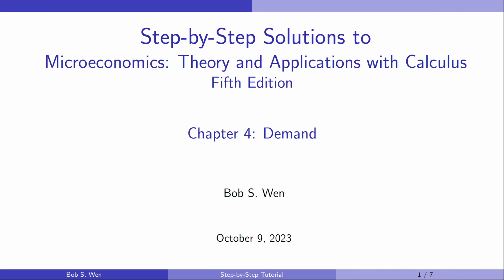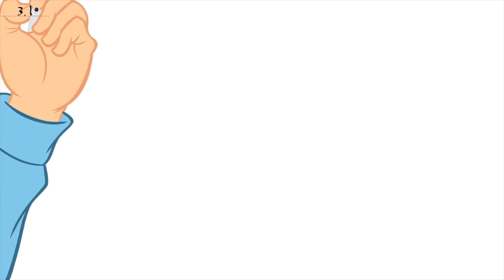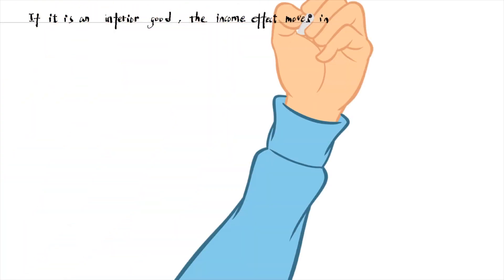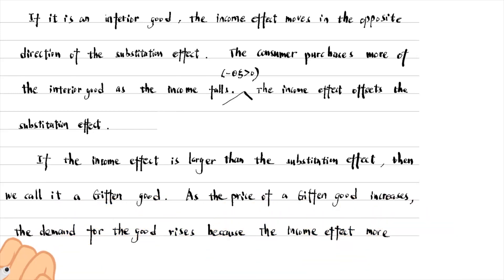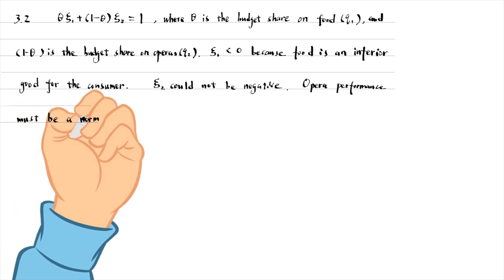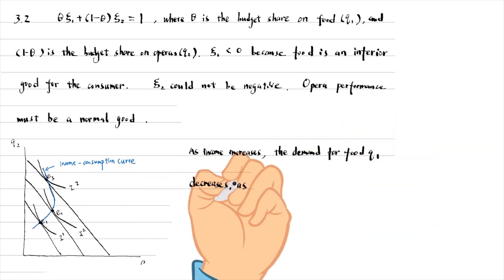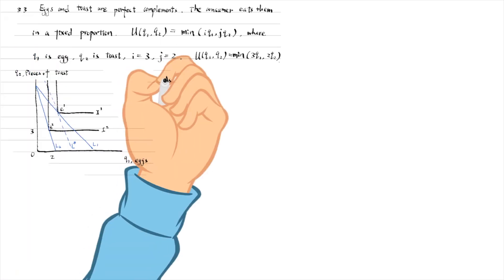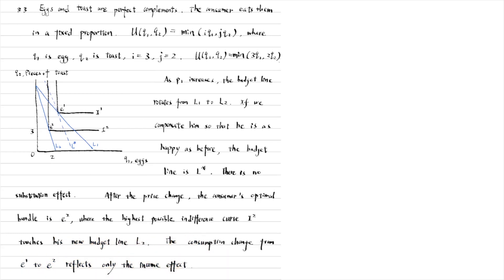Solutions to 4.3 Effects of a Price Increase (Part One) | Microeconomics: Theory and Applications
Chapter 4: Demand
4.3 Effects of a Price Increase (Part One)

00:00 Exercise 3.1
04:49 Exercise 3.2
07:03 Exercise 3.3
09:26 Exercise 3.4
11:25 Exercise 3.5
13:32 Exercise 3.6

Hi, I am Bob. Welcome back to the Solutions to Microeconomics course. We will solve the problems for the third part of Chapter 4. It is about the effects of a price increase on the demand. We will learn how to decompose the total effect of a price change into the substitution effect and the income effect. The link to the Introductory Microeconomics course is in the description below. You can find helpful information on the topic before you try the exercises. I use the textbook Microeconomics Theory and Applications with Calculus 5th Edition by Professor Jeffery Perloff. Let's get started.

1. Solutions to Microeconomics Theory and Applications with Calculus 5th Edition,
2. Solutions to Introductory Econometrics A Modern Approach 7th Edition,
3. Introductory Stata (2022), and